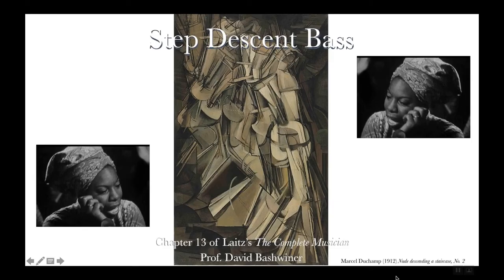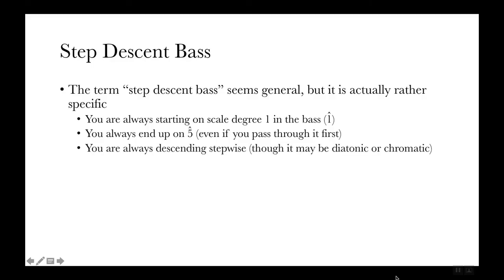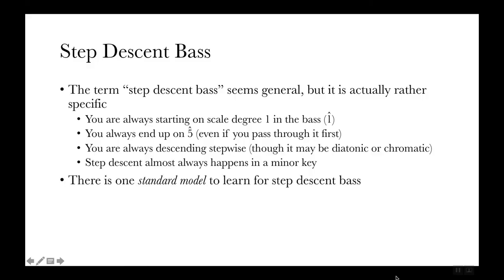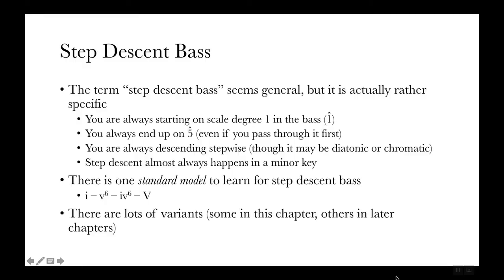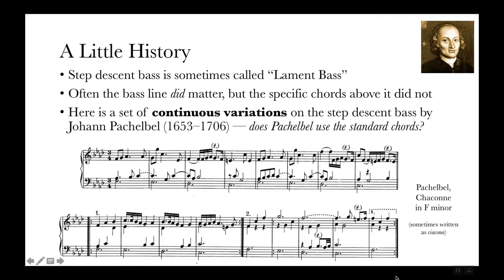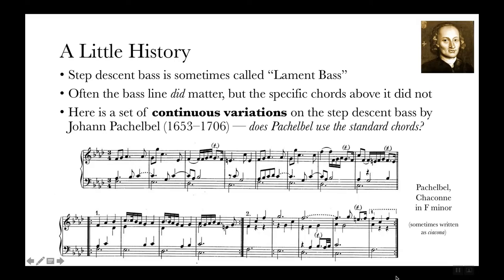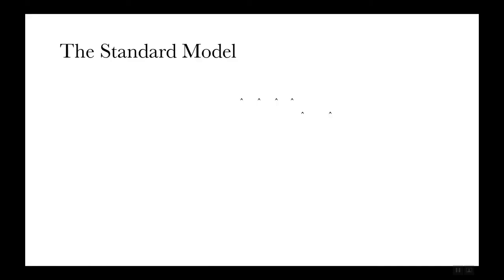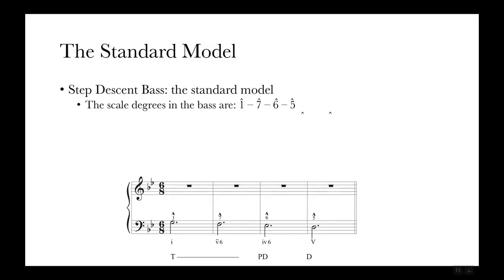Step Descent Bass (2025 Edit)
Introduction 0:00:00 - 0:00:34
Step Descent Bass 0:00:35 - 0:02:15
A Little History 0:02:16 - 0:05:34
The Standard Model 0:05:35 - 0:08:14
Direct vs. Indirect Step Descent Bass 0:08:15 - 0:10:08
Nina Simone, "Feeling Good" 0:10:09 - 0:18:24
Conclusion 0:18:25 - 0:19:30